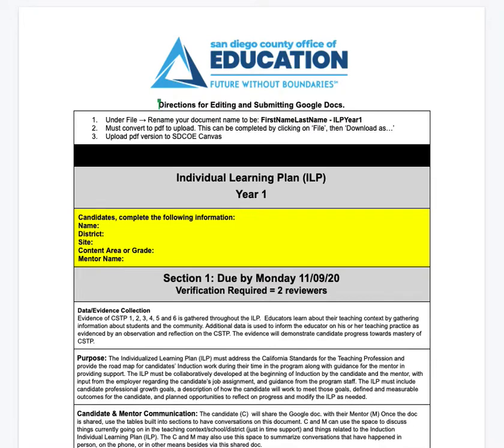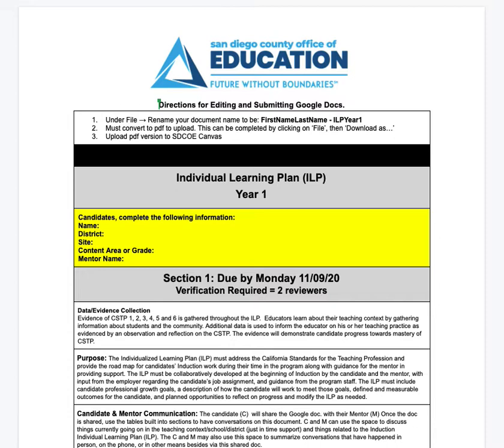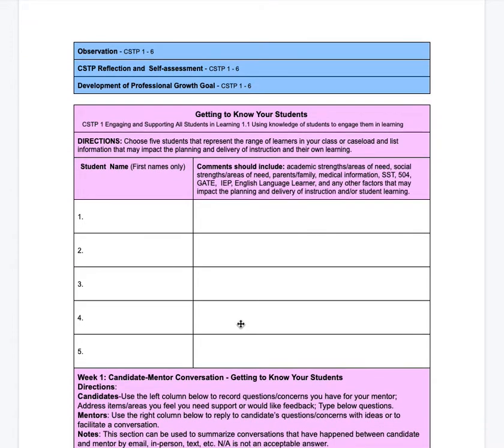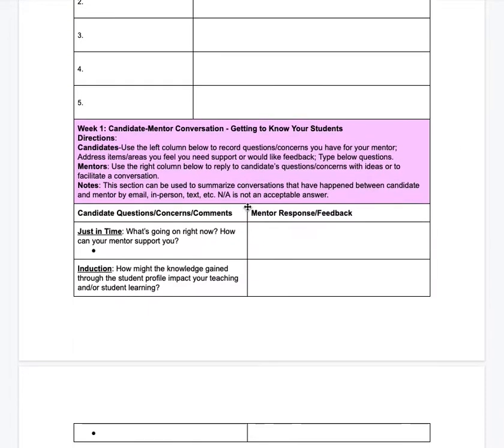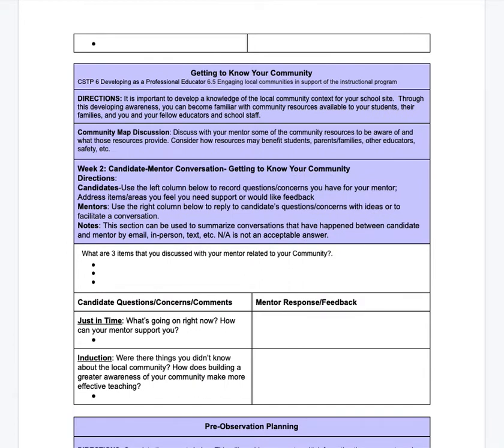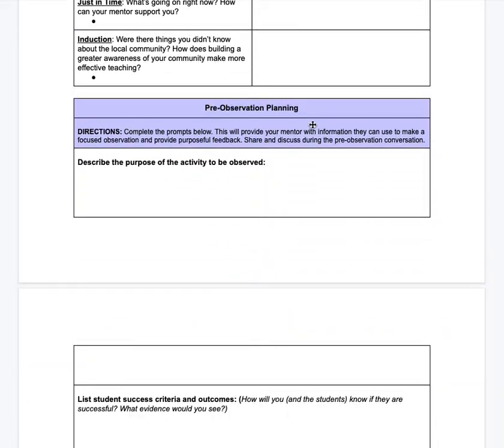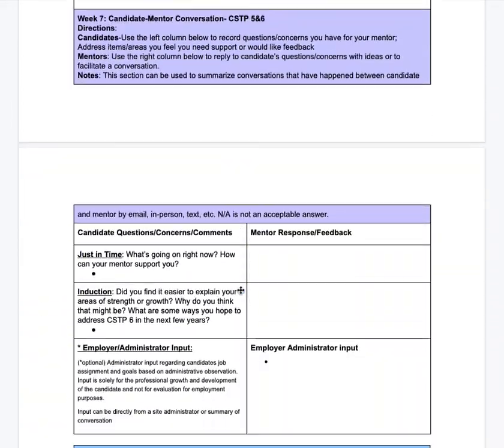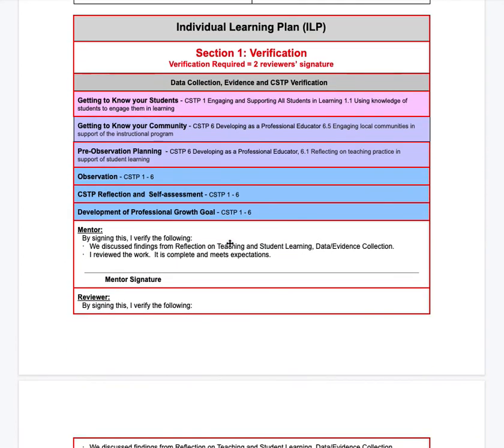S1ILPY1 Screencast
This video provides an overview of section 1 of the Individual Learning Plan (ILP) assignment in induction.